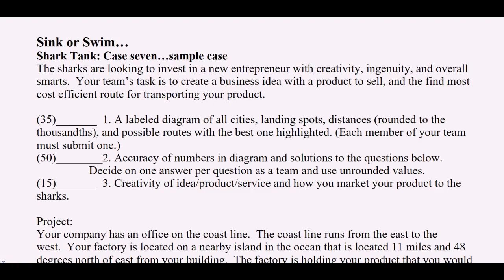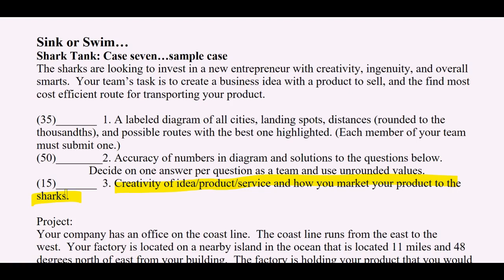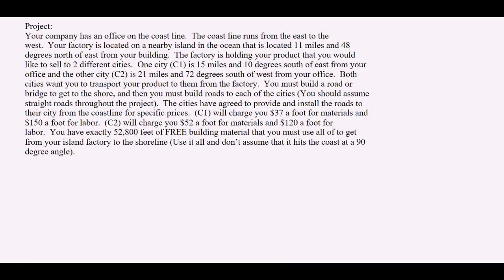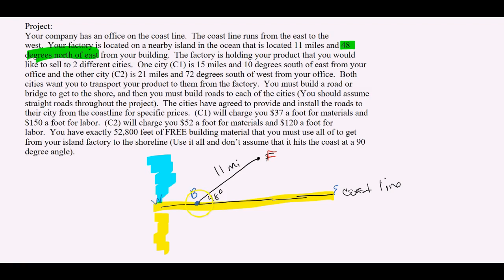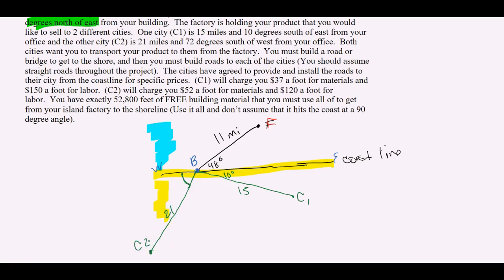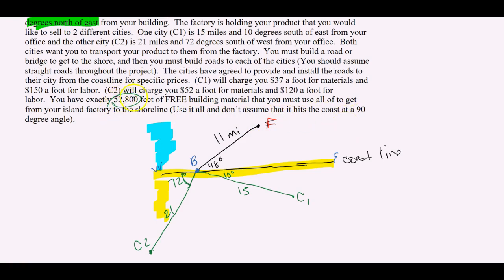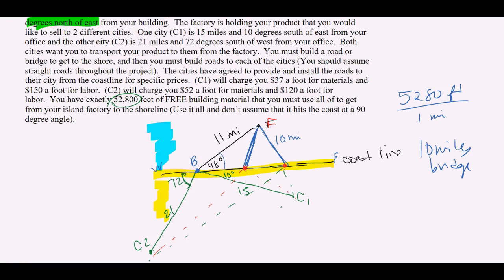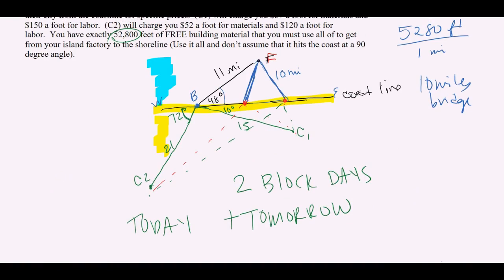shark tank math trig project